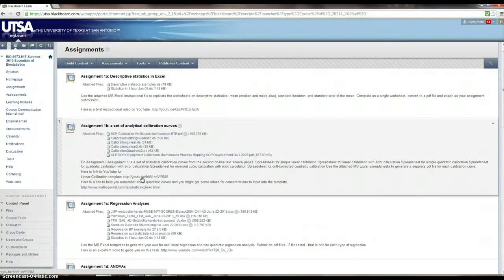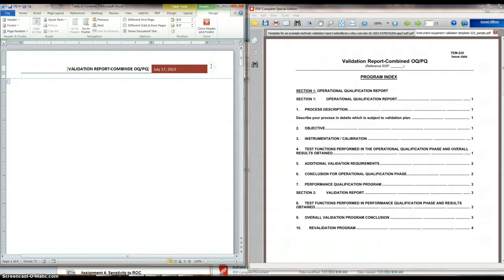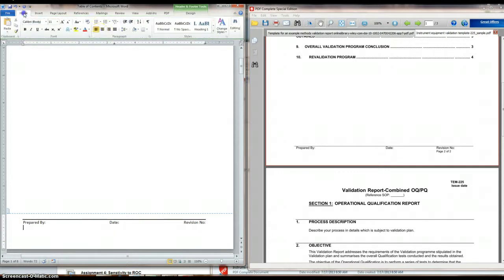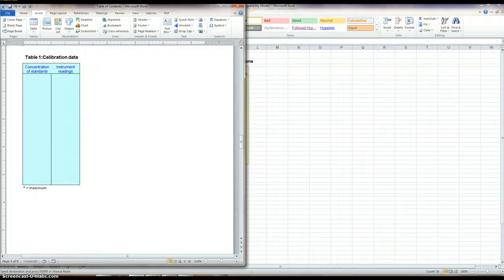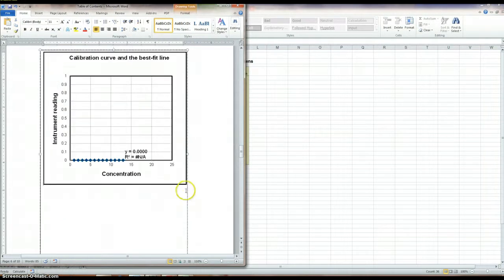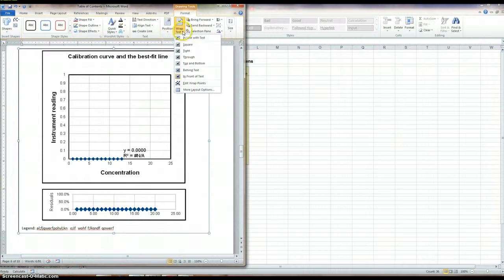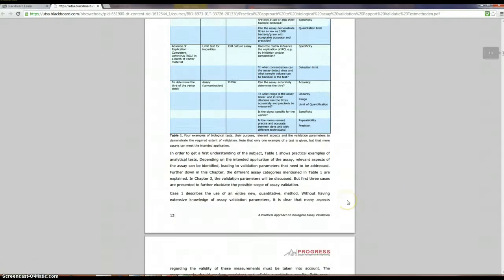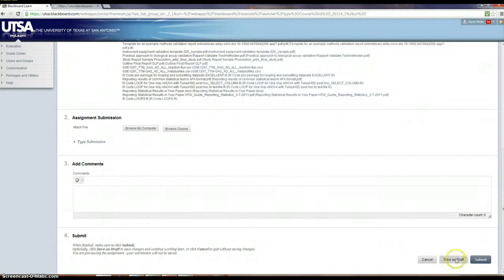Biostatistics Report Production-2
In this 14 minute video, I demonstrate how to complete the set up of your report MS Word document with a header and footer.  I also demonstrate how to copy and paste tables and graphs from MS Excel into MS Word.